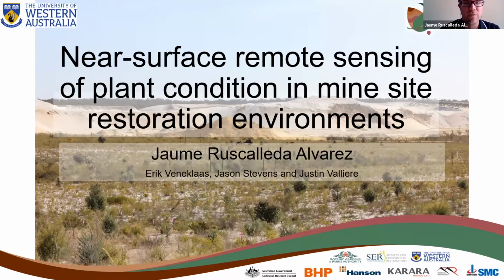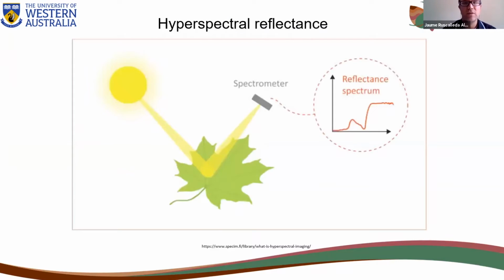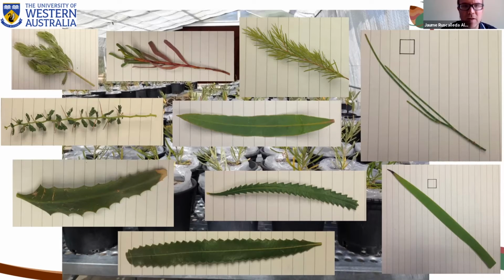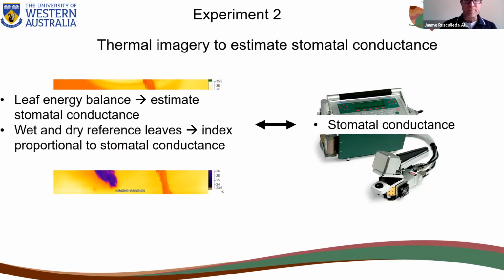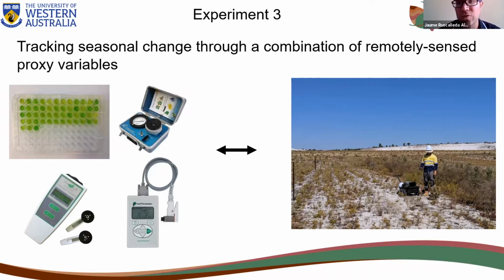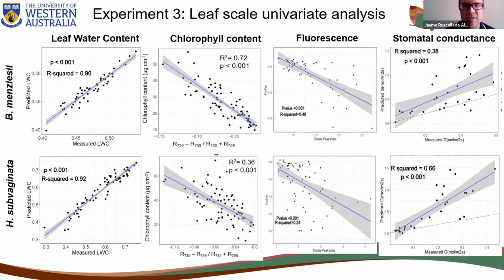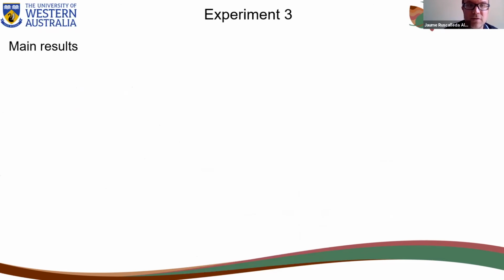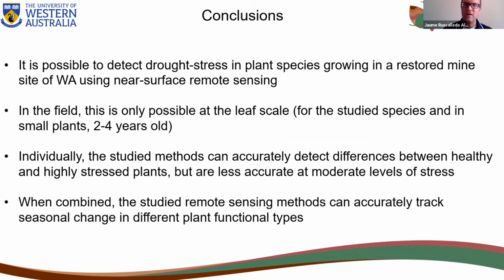Jaume Ruscalleda Alvarez, Near-surface remote sensing of plant condition in mine site restoration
Jaume Ruscalleda Alvarez, Near-surface remote sensing of plant condition in mine site restoration environments Jaume Day1 LitchfieldRoom V1